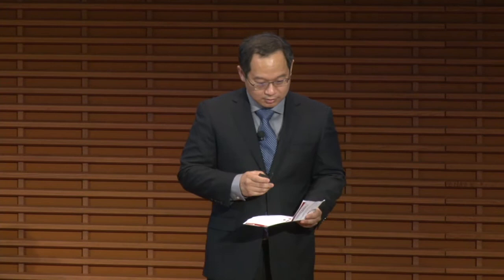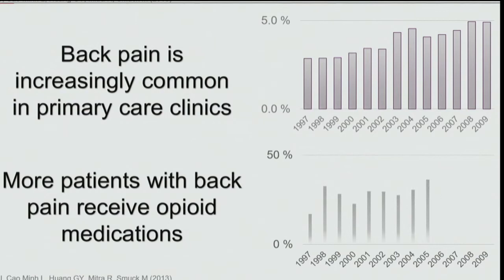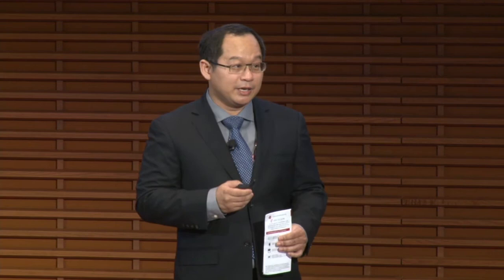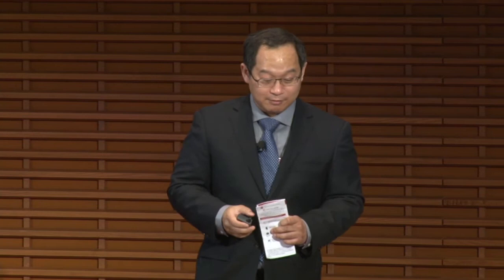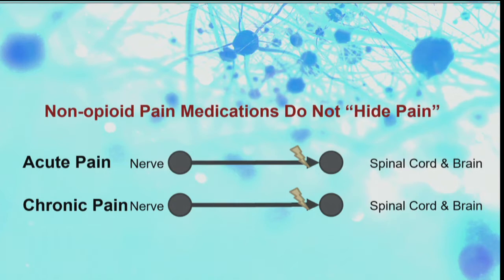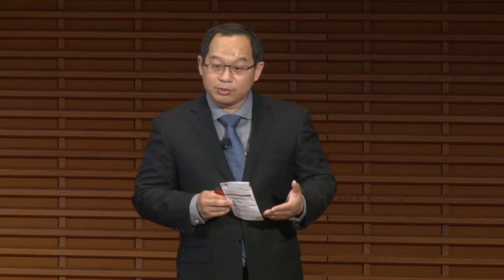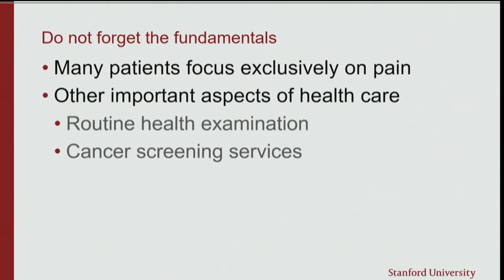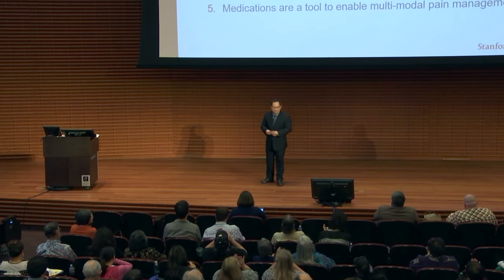Stanford's Ming-Chih Kao, PhD, MD, on "Medications: What's Good for Back Pain and How to Stay Safe"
Ming-Chih Kao, PhD, MD, is a Clinical Assistant Professor and the Associate Division Chief of Operations in the Division of Pain Medicine at Stanford University. In this video, he discusses "Medications: What's Good for Back Pain and How to Stay Safe" at Stanford Back Pain Education Day 2016.

The Division of Pain Medicine at Stanford University seeks to predict, prevent and alleviate pain through science, education, and compassion.